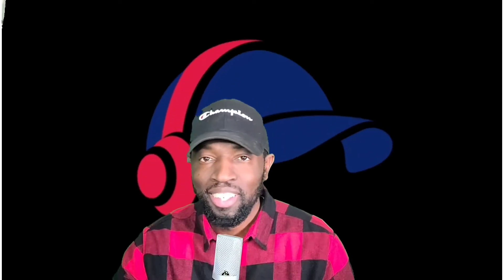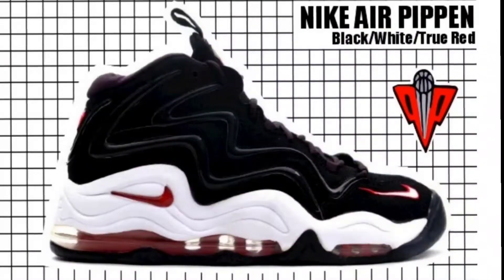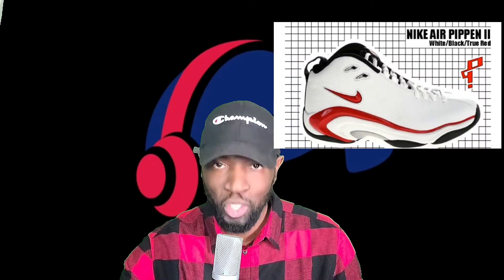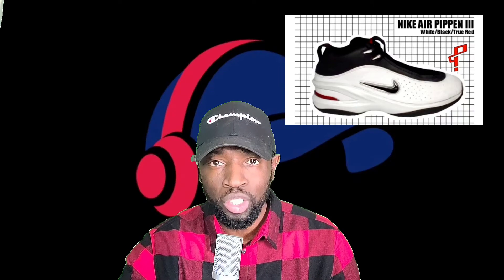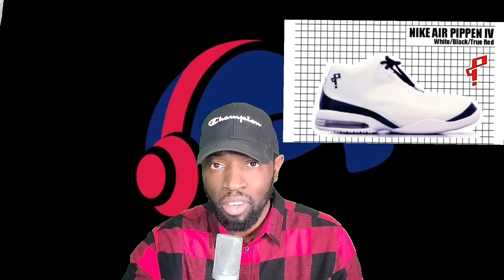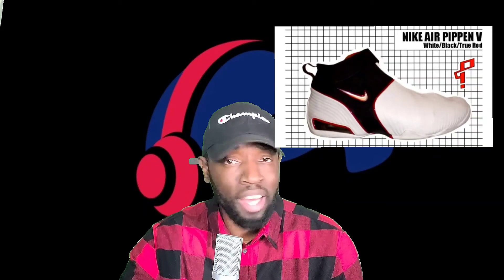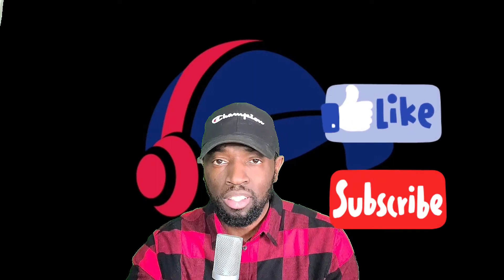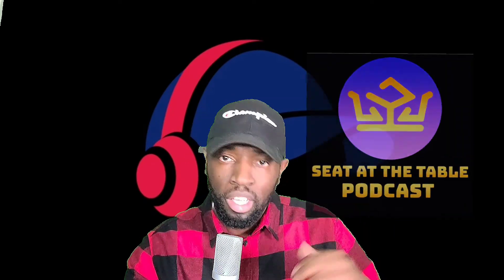RELLE TALK: SCOTTIE PIPPEN SNEAKER LINE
I talk about the signature shoe line of the great scottie pippen